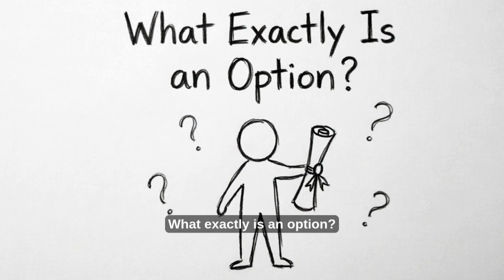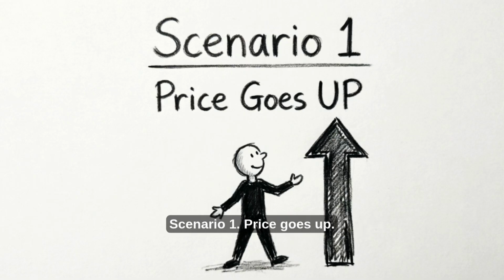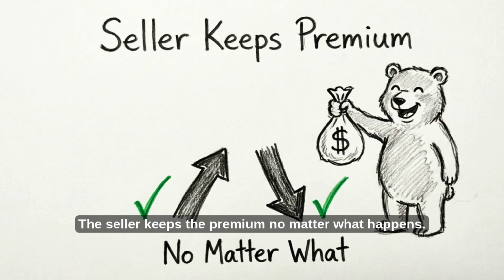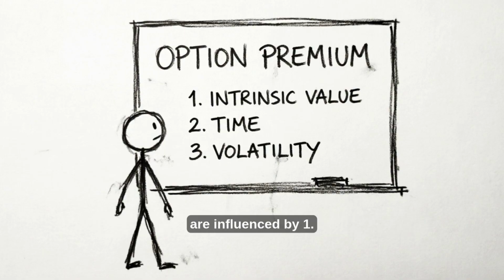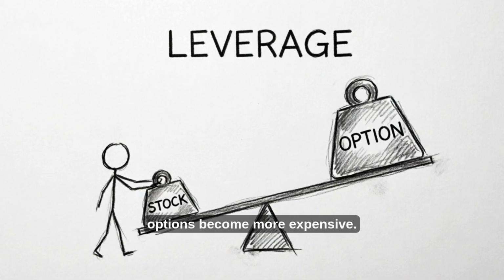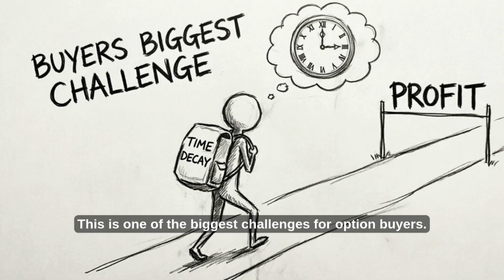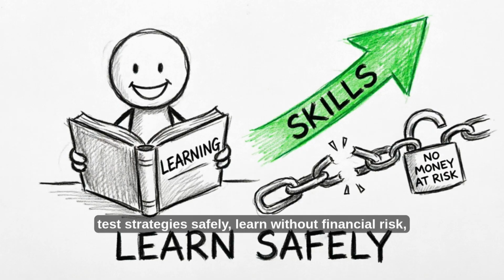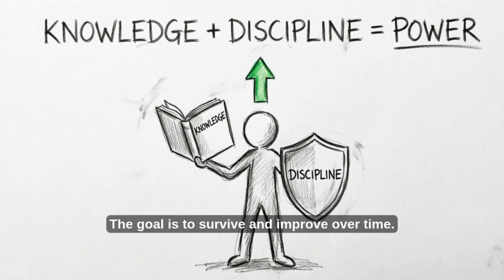Options Trading Explained Simply for Beginners Full Guide + Risks & Basics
Have you heard people making money with options trading but felt overwhelmed by all the confusing terminology? You're not alone. Many beginners avoid options because they seem complicated, risky, and difficult to understand.

In this video, we break down options trading in the simplest way possible. You'll learn the fundamentals of how options work, the difference between call options and put options, why investors use options, the potential rewards, and most importantly—the risks every beginner must understand before placing their first trade.

Whether you're interested in stock market investing, portfolio growth, income strategies, or expanding your financial knowledge, this beginner-friendly guide will help you understand the core concepts behind options trading without the confusing jargon.

In this video, you'll learn:
• What options trading is
• How call options work
• How put options work
• Key options trading terminology explained
• Strike price, expiration date, and premium basics
• Why traders and investors use options
• Common beginner mistakes to avoid
• The risks of options trading
• How options differ from buying stocks
• Important risk management principles

By the end of this video, you'll have a solid foundation in options trading and understand both the opportunities and dangers involved before risking any real money.

👍 Like this video if it helped simplify options trading